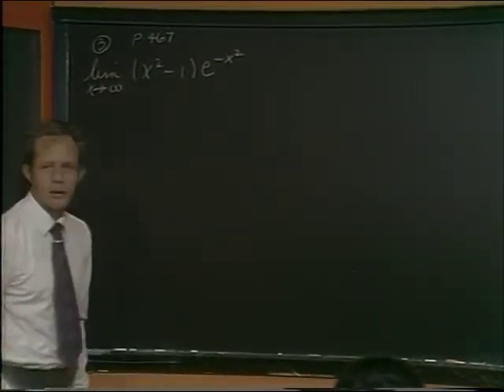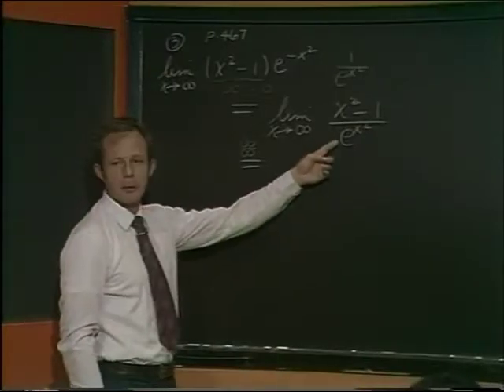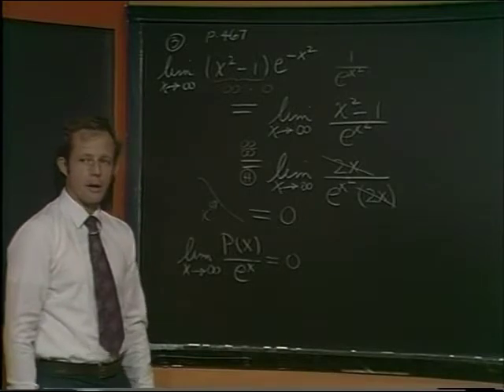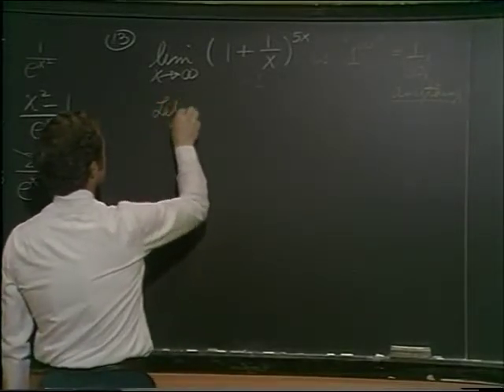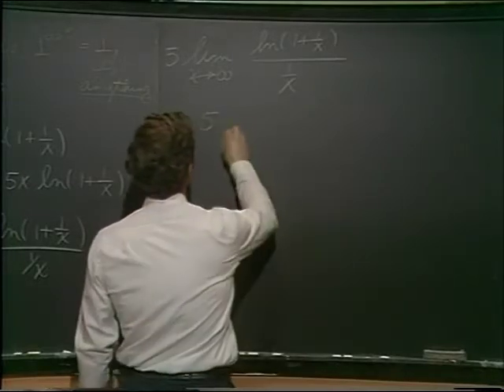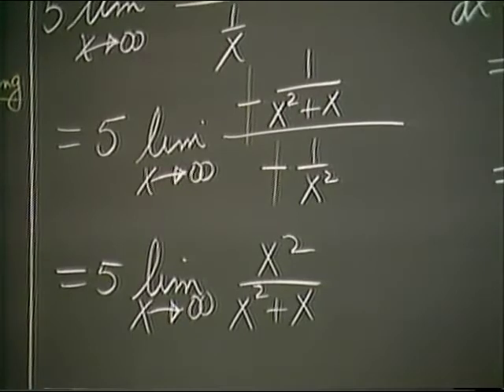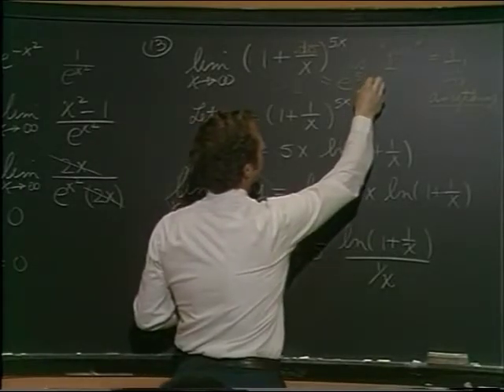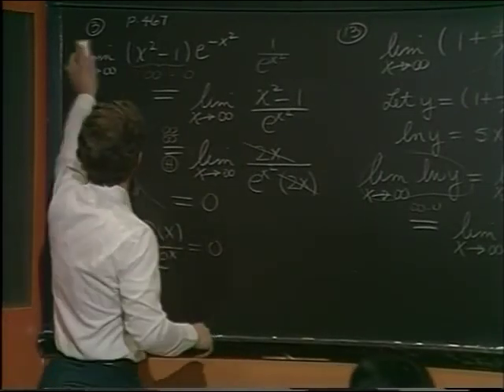Calculus - L'Hopital's Rule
Former Professor Michael Chamberlain talks about  L'Hopital's Rule .
Examples considered include:

 * lim (x^2-1)e^{-x^2}, as x tends to oo

 * lim (1+1/x)^{5x}, as x tends to oo